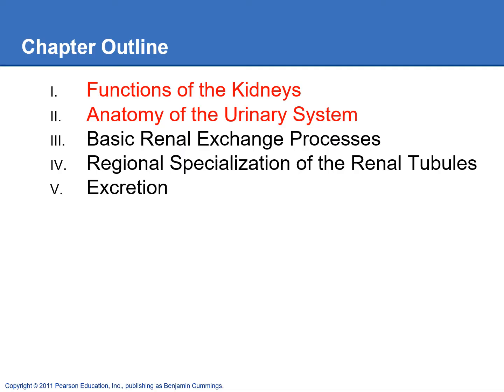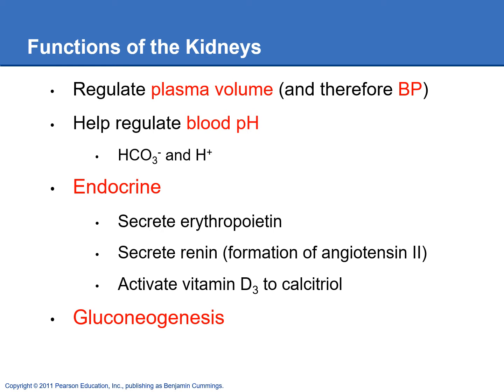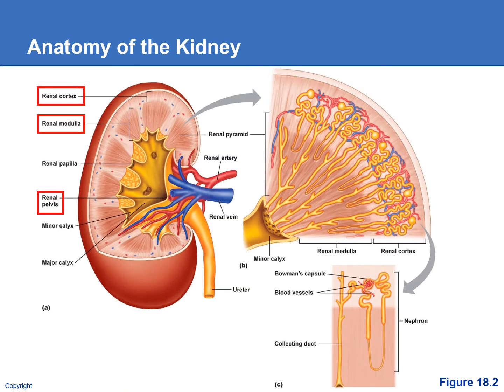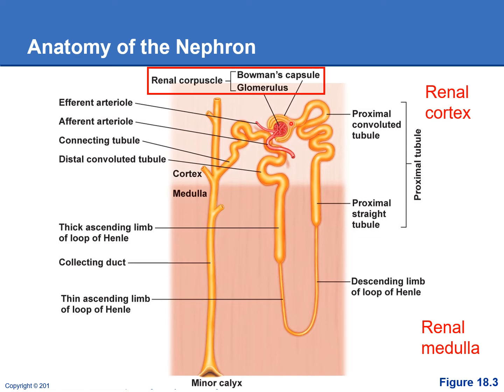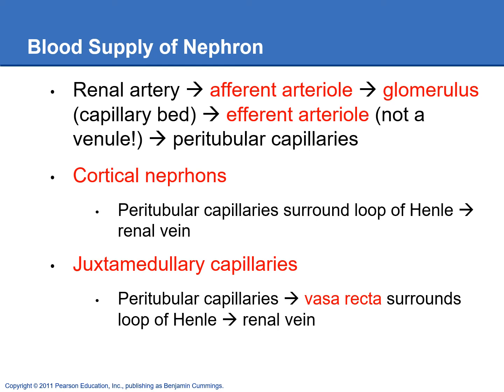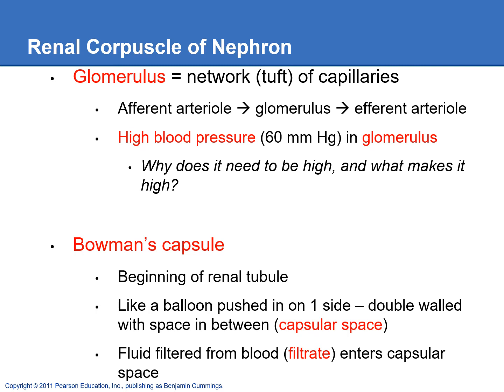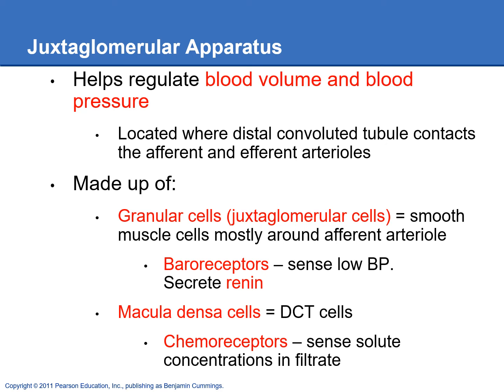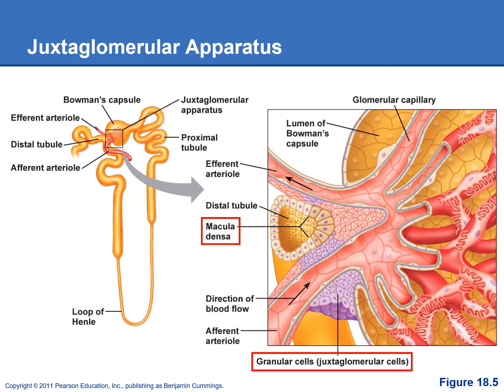2420 Ch18 19 KidneyFunctions Anatomy Audio